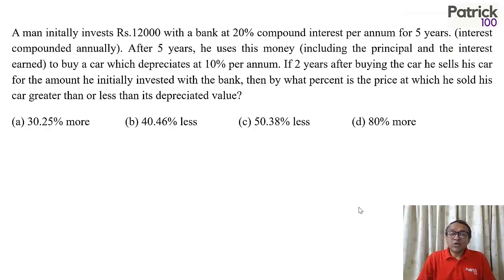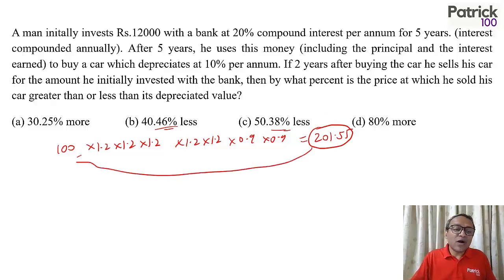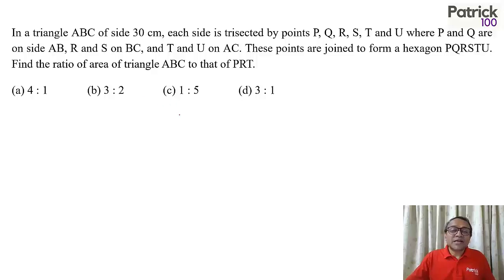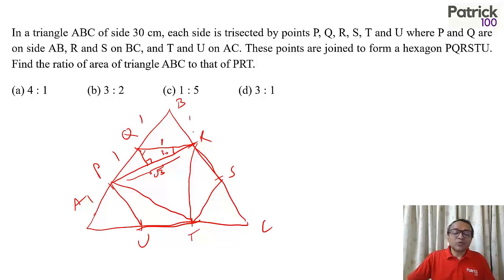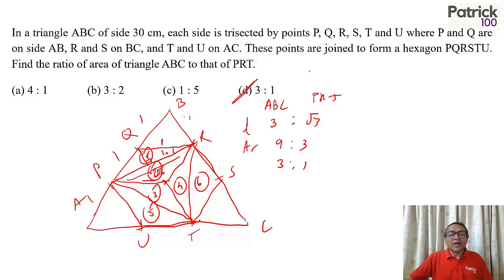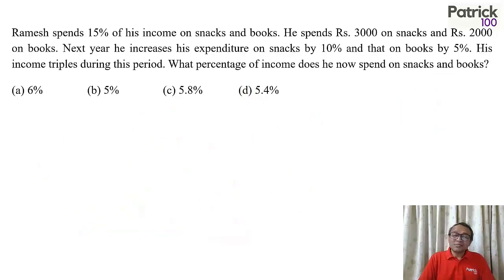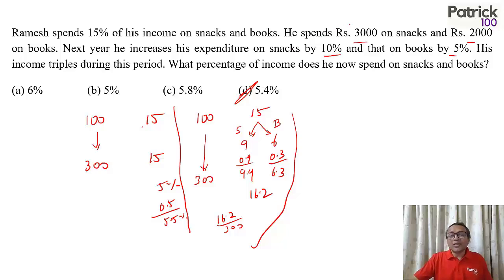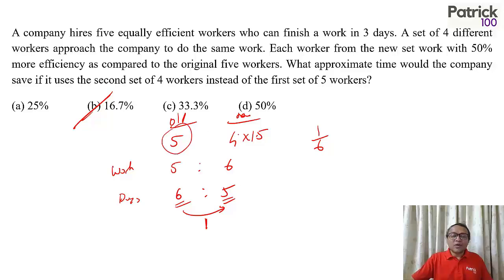Day 59 - Road to 100 Series | CAT 2025 | Practice Questions | Patrick Dsouza | 6 times CAT 100%ile